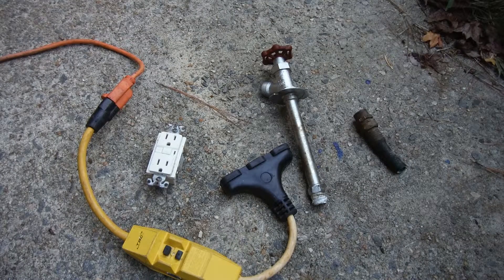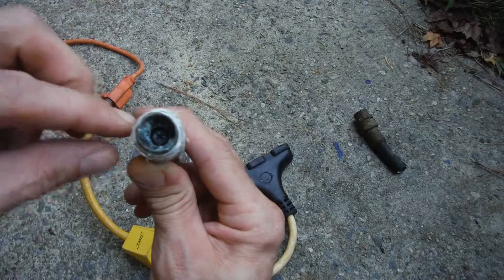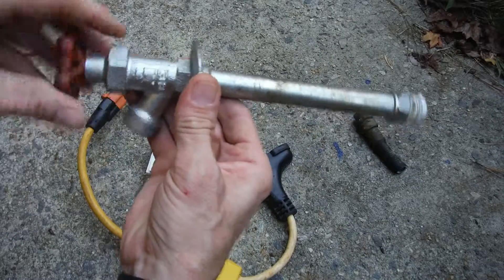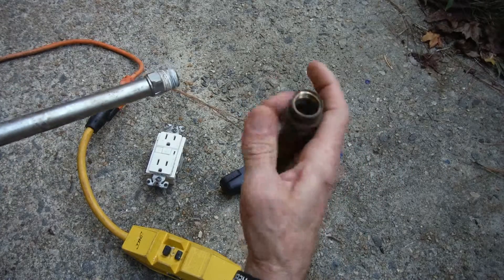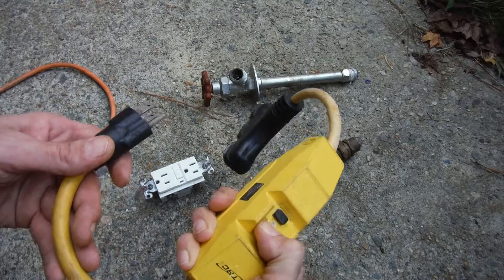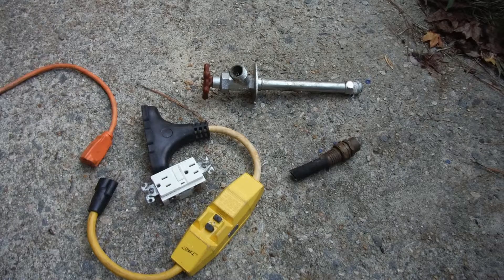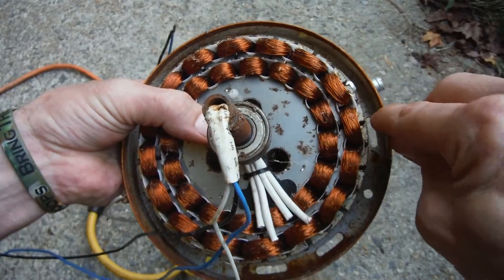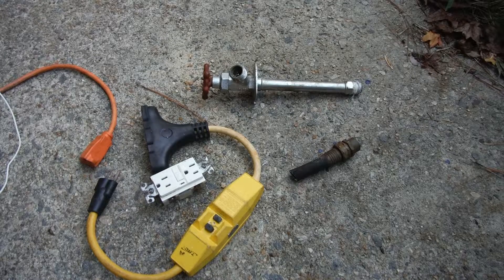Freezeless Faucet and GFCI Explanation For JT Bear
A video to show the basics of a freezeless hose bib and what a portable GFCI looks like as well as a bonus question for JT!!